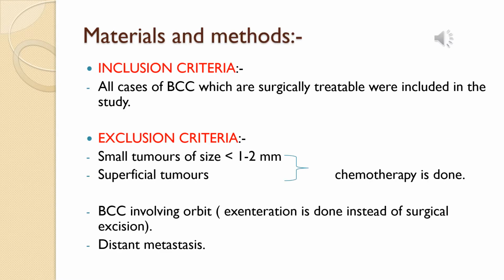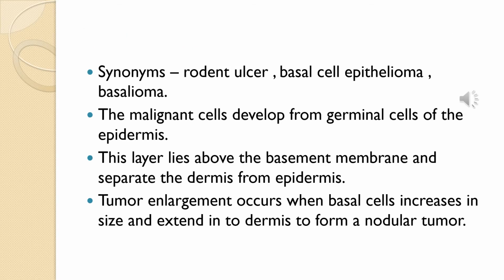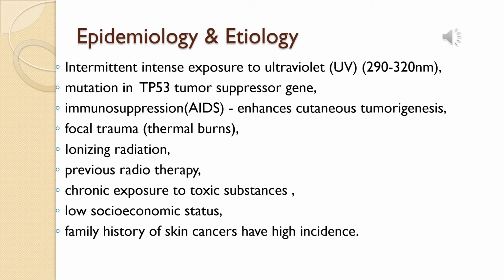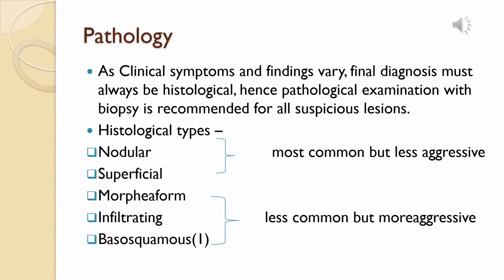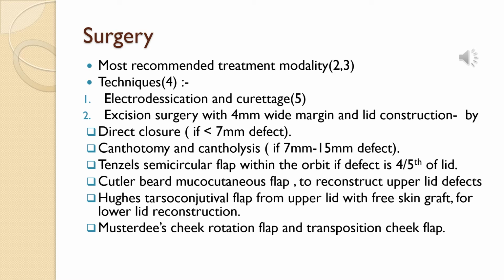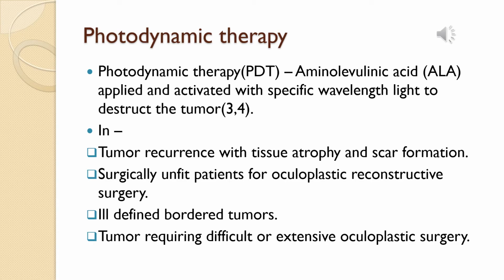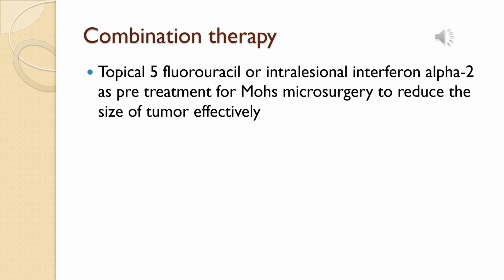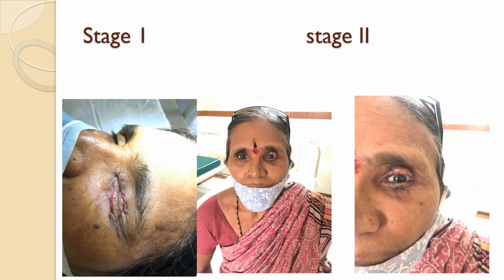3289985 APOS EYECON 2021